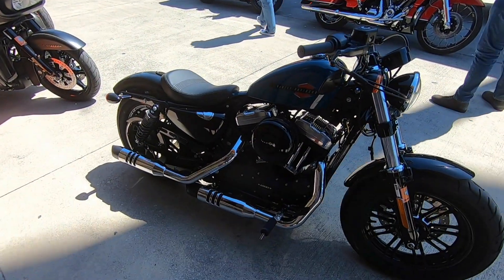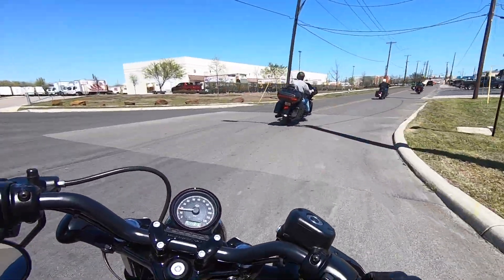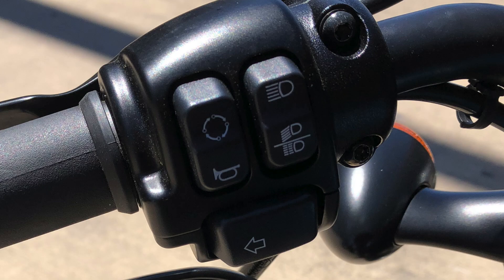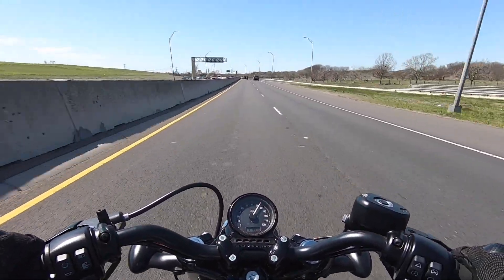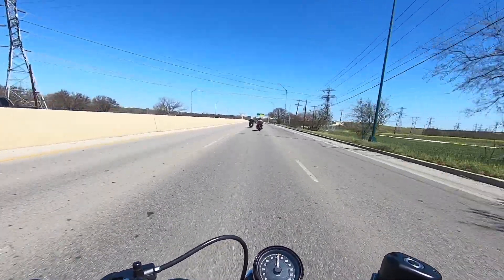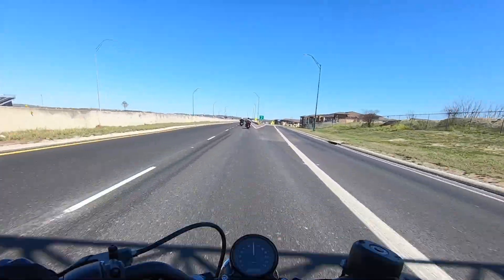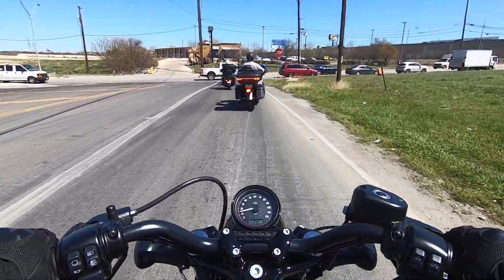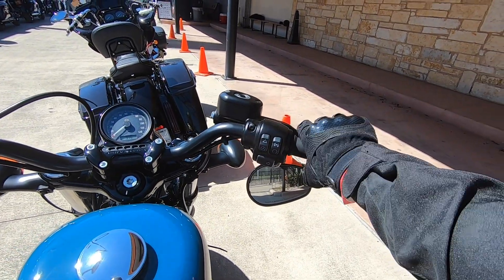2021 Harley-Davidson Sportster 48 Test Ride - First Impressions - Review - 1200 Evo - Billiard Blue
Test riding the iconic 2021 Harley-Davidson Sportster 48 with the Evo 1200 engine. My first impressions and review.

Please see likes/dislikes below, after the following links.

FIVE MUST HAVE MOTORCYCLE ACCESSORIES FOR UNDER $10.  I own and use all of the  items below.
Battery Tender (Single) USB Charger Adapter
Mroinge (Dual port) USB Charter Adapter
KiWAV Motorcycle Kickstand Puck (small)
PROAUTO Motorcycle Kickstand Puck (large)
Astro AI Digital Tire Pressure Gauge
Earplug Holder
Rechargeable USB Headlamp

MY LIKES:
- Nimble and great handling - very manuverable
- Adequate power and acceleration to 75 mph
- Very capable brakes
- Comfortable riding position / layout of controls
- Awesome looks / styling
- Evo sound

MY DISLIKES:
- Suspension  - even small bumps noticeable - rides on the rough side
- Vibrations at 60+ mph
- Uncomfortable seat on rides of any distance
- Lack of fuel gauge
- Mirror location
- Small gas tank / short range (2.1 gal. capacity)

OVERALL:
A beautiful, cool, well built bike that is fun to ride. Would make a wonderful bar hopper or a short commuter. If your intentions for a bike are otherwise, there are much better options.

Cowboy's Alamo City Harley Davidson